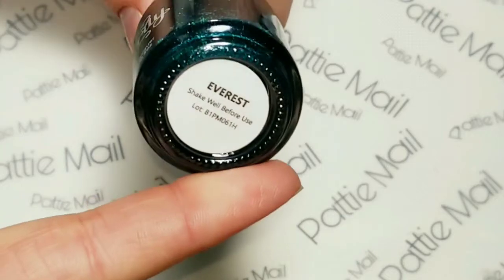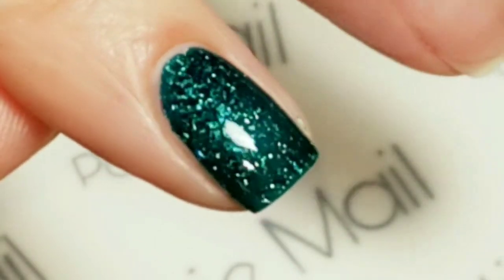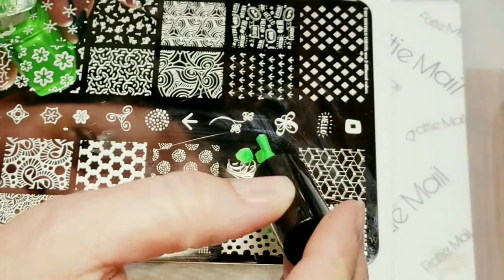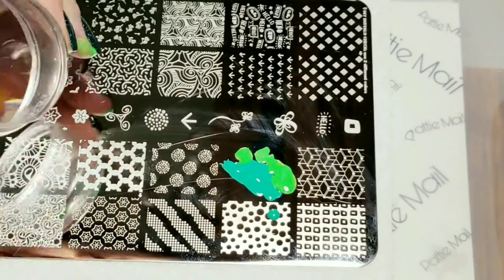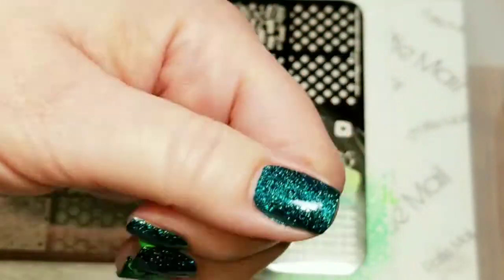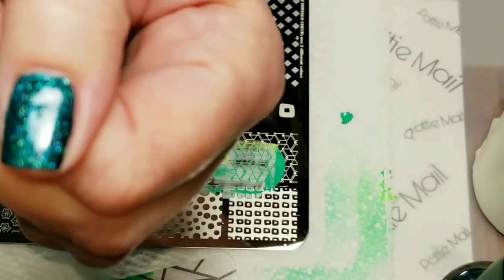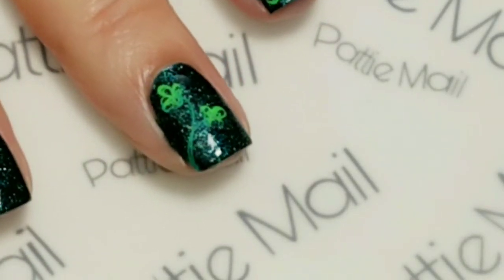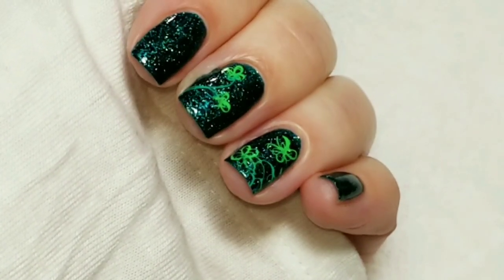Flower Mani Starrily Everst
Hello, I hope you like this video